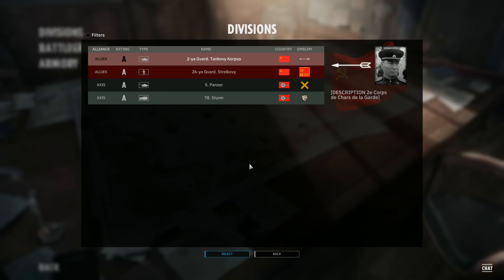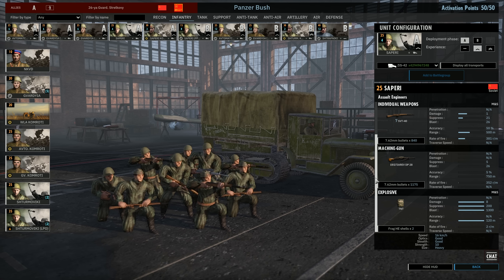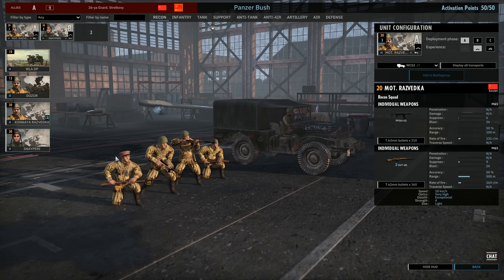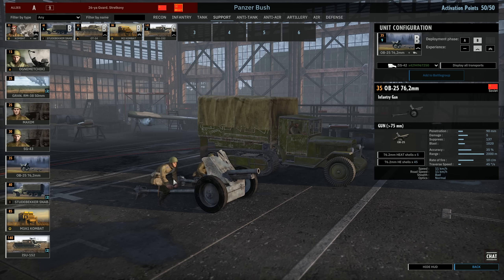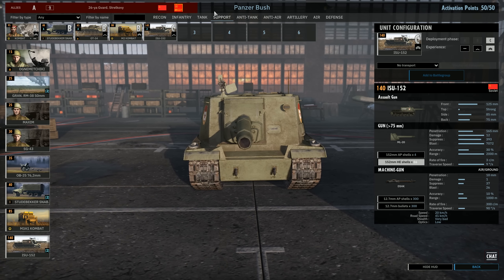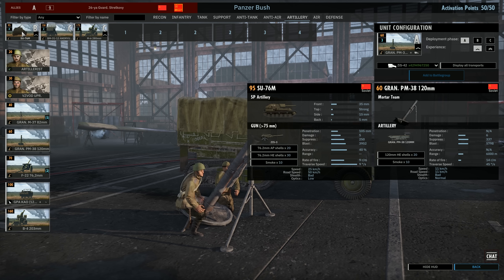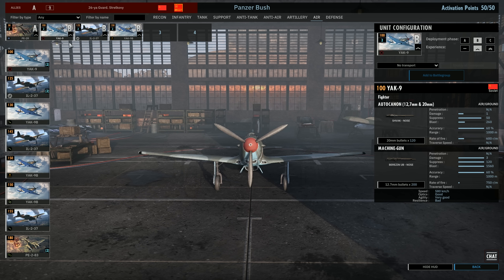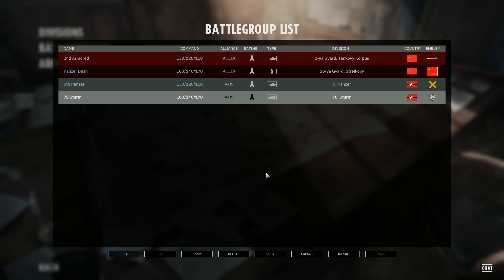26th Guard Rifle - Steel Division 2 - Beta Battlegroup Review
26th Guard Rifle Division - Steel Division 2 - Beta Battlegroup Review. If you want to give this battlegroup a try, import the code at the bottom.

Many Thanks to this month's patrons;
Alec Taylor - Endurance Zine - Orthobra - Moorbote - Six6xiS - Arthur Foxache
Like the content? Here is more

Battlegroup Code (subject to change)
CCCRHmmCEIS0UBOVhw+ABVj5WkKrAAQq4ABWLwAFYtAARhSABLDoAFSPOOVe4ABEsYAFQIRbVycABEngAEihRbUcgABVBoAEqJOUWH4ABknYAFihxbWKC5VEJZWkaQxbVVKACEbUW0XAgAZsmABkeAAGHGgASw4ABUbUW0QIRbVLQABRjDjkVTRbRPDFsA==